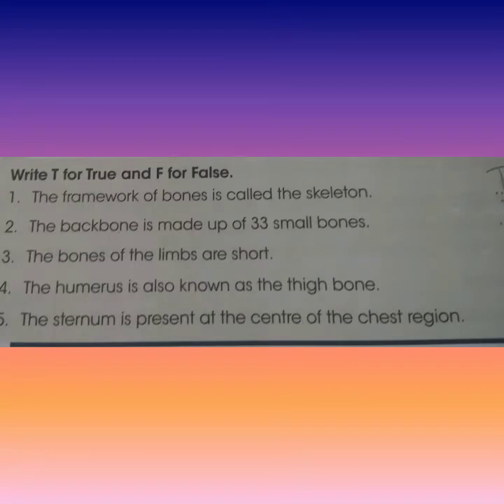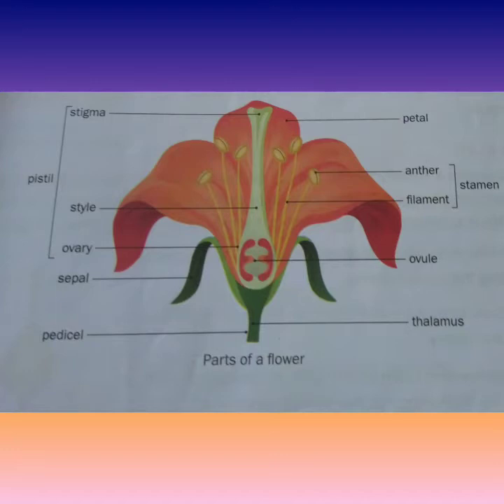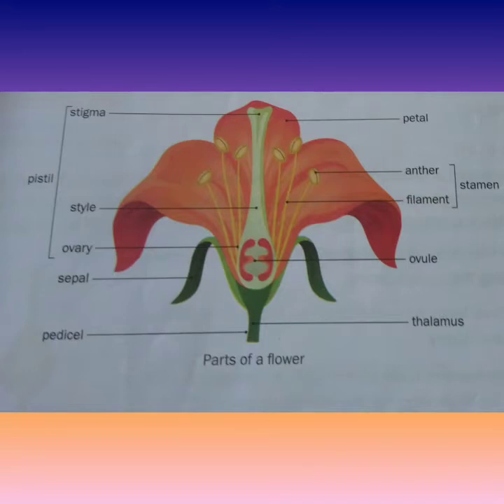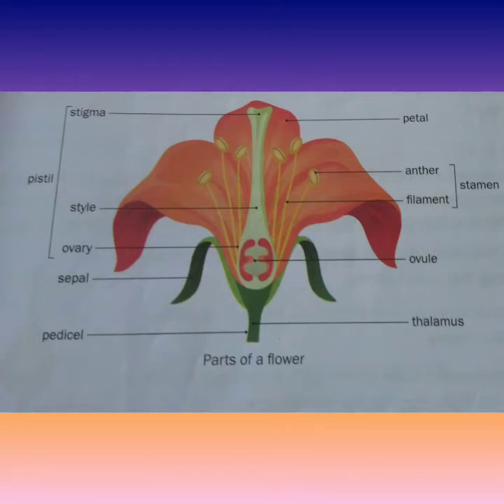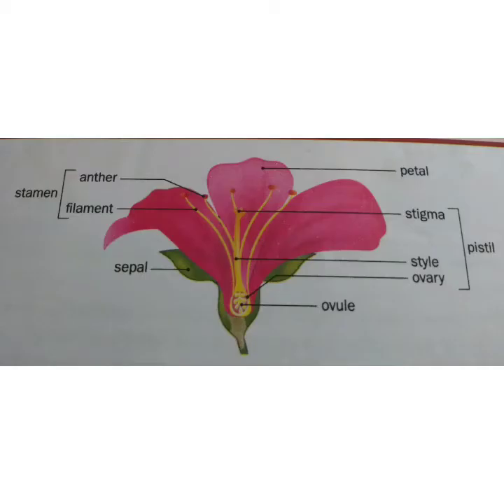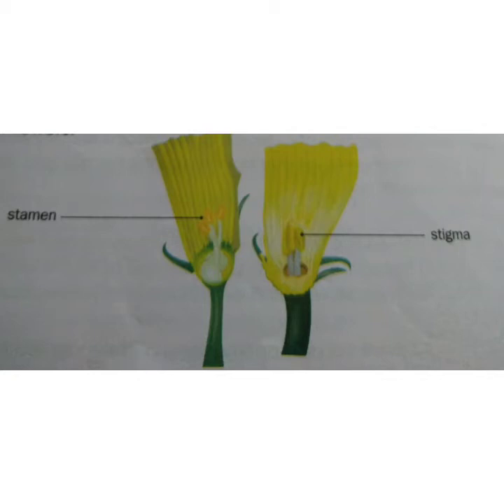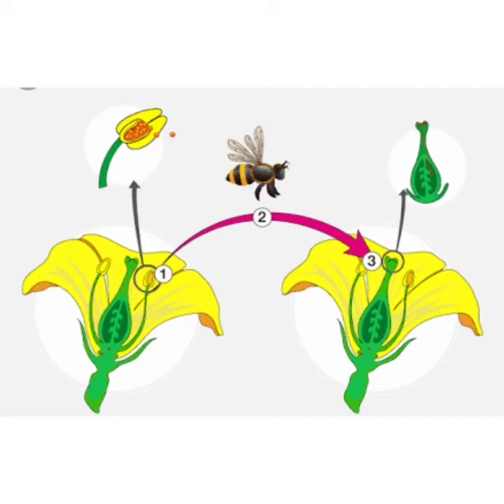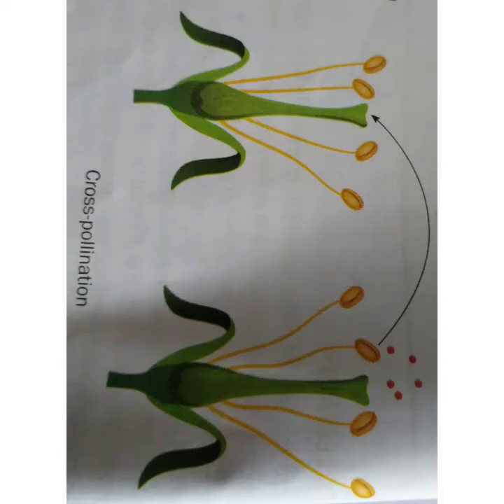Introduction of pollination